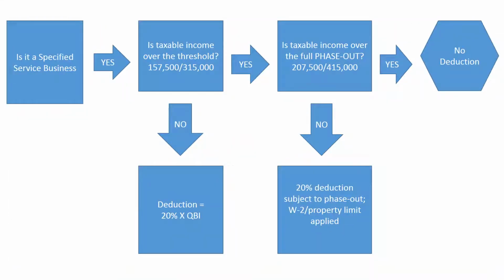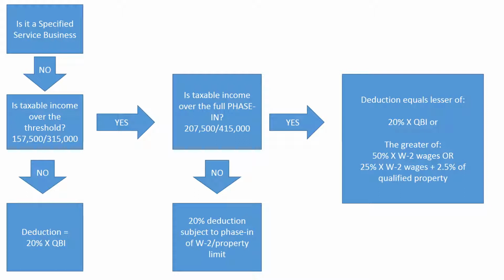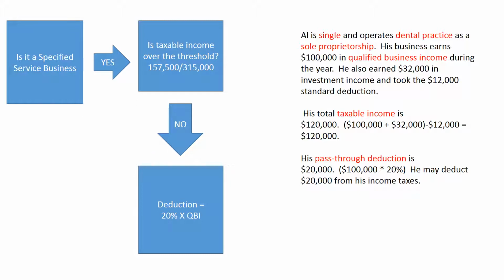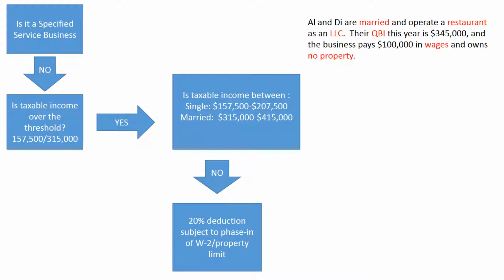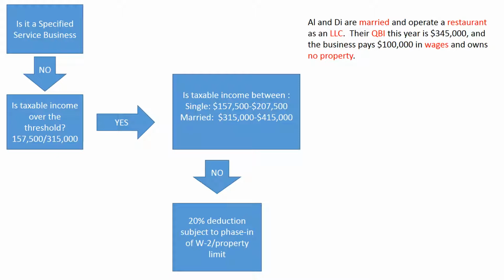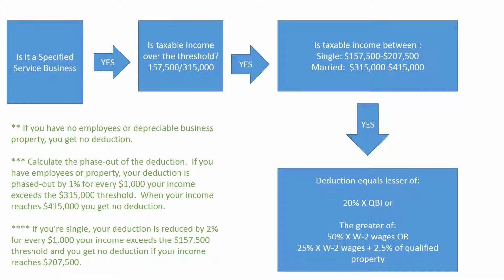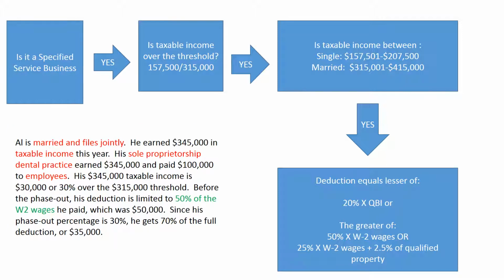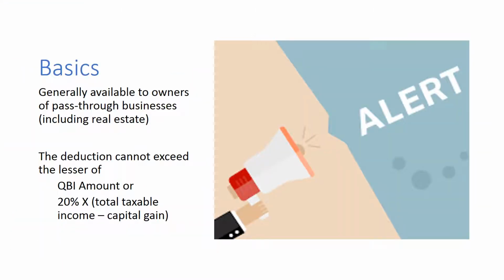How business owners & landlords can calculate the 20% deduction! Part 2 of 2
Hi, everyone.  In this video, I will be explaining the 20% pass through deduction in detail by going over the flow charts with examples on how to compute these deductions under different scenarios.

It is imperative that you have watched and understand part 1 of the 2 part video, where I discussed the main rules and the theories of what this deduction is all about.  These videos are designed to help YOU understand the rules and how to apply these rules to determine how 20% deduction work!

I added this table for quick reference, but I decided to create a flowchart, so we can see how these calculations work.